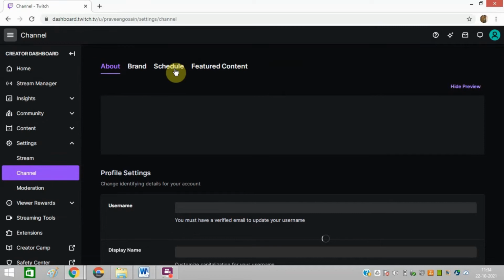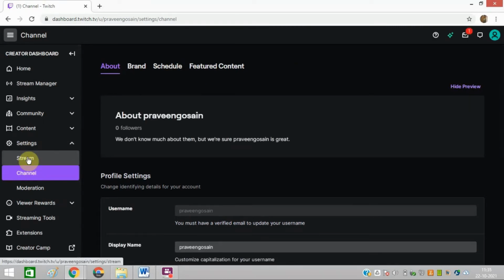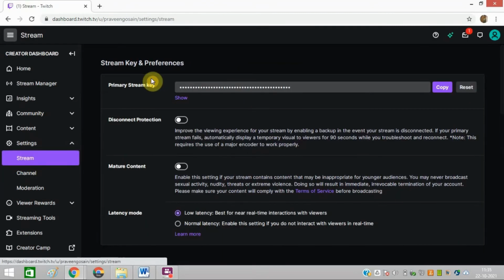Where To Find Stream Key On Twitch 2021 | Twitch Stream Key To Go Live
Welcome to my Technical Channel! I’m Praveen Gosain and I am offering short tech tutorials for quick solutions.

About This Video:

If you are thinking how to find twitch stream key, continue watching this tutorial. I’ve given easy steps to find the Twitch key. You can use the key to stream Twitch through software like Streamlabs, OBS Studio, etc. Such software programs can help you go live on Twitch and increase your audience-base.

Here are steps to know how to use stream key Twitch:

• Access URL and click on Sign Up
• Sign in to your account with log in credentials
• Click on your profile from the top right hand of page
• Select “Settings” and choose “Channel and Videos”
• Choose “Stream” from the left hand side
• In front of “Primary Stream Key” click on “Copy”

Now, your stream key is copied. You just need to paste it to the streaming software and stream Twitch. Paste stream key OBS or Streamlabs stream key from Twitch. These two software programs are mostly use by Twitchers.